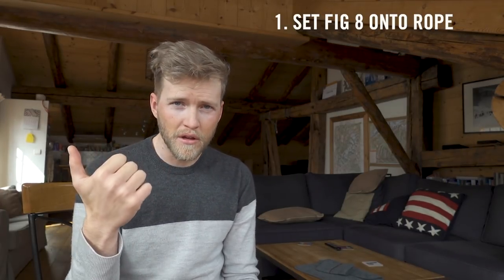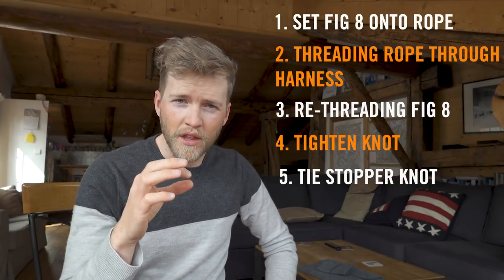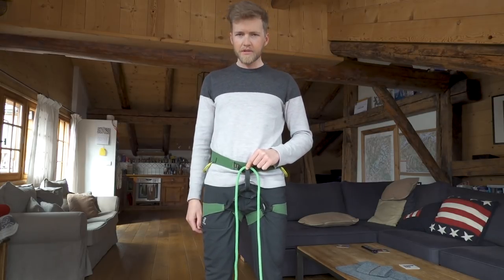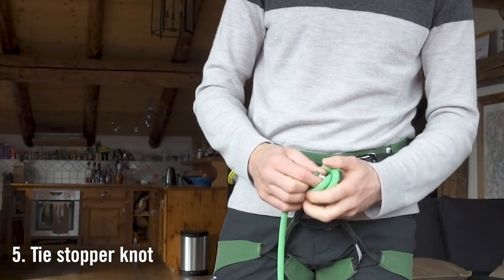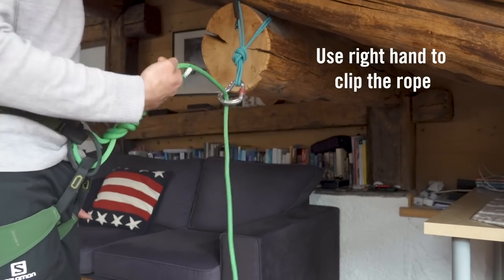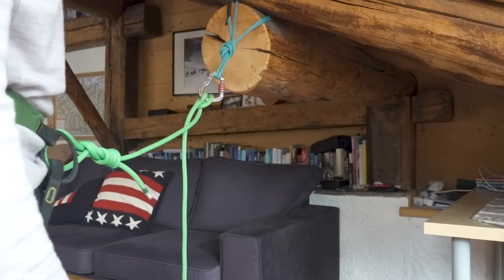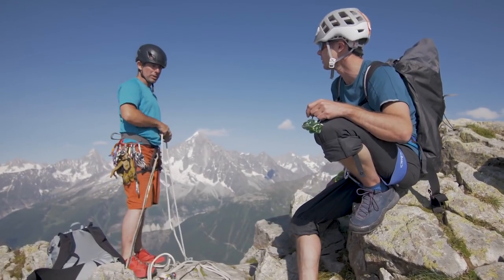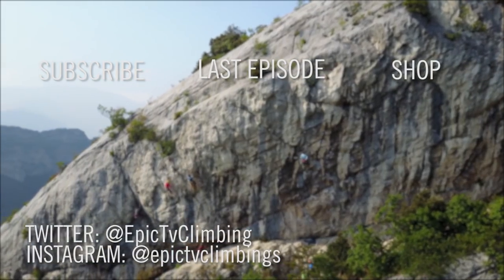3 Essential Climbing Knots You Should Know... | Climbing Daily Ep.1636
Get some ropes: 3 Essential Climbing Knots | Climbing Daily Ep.1636

Time at home means time to practice some essential skills. Mountain Guide Dave Searle takes us through useful knots that you can practice at home.